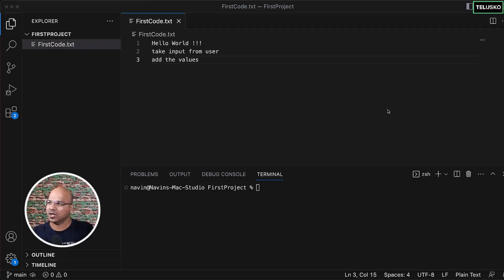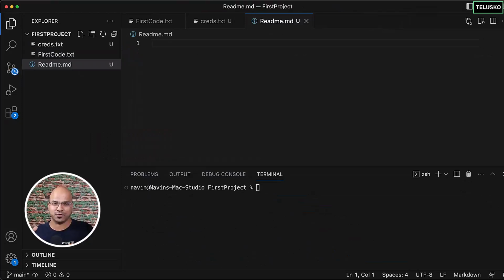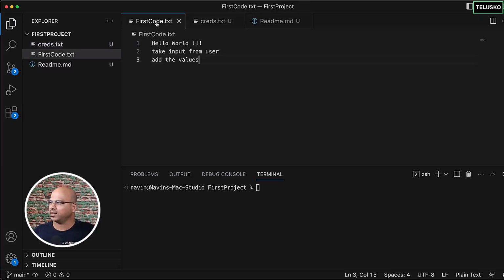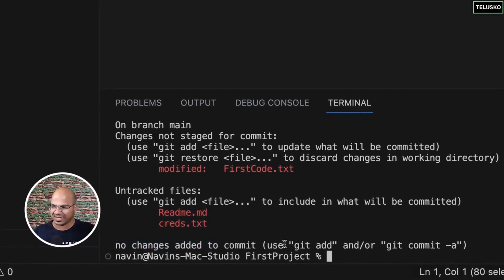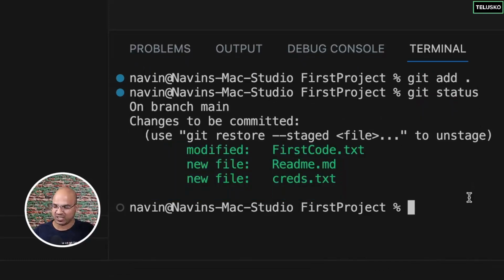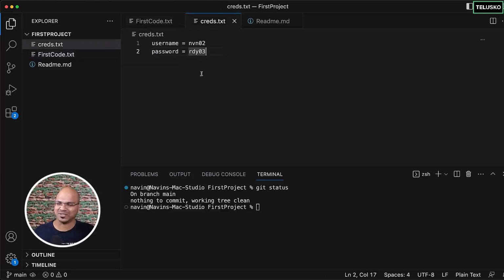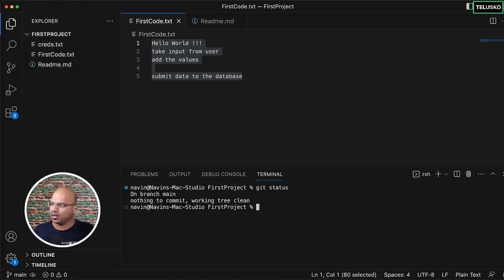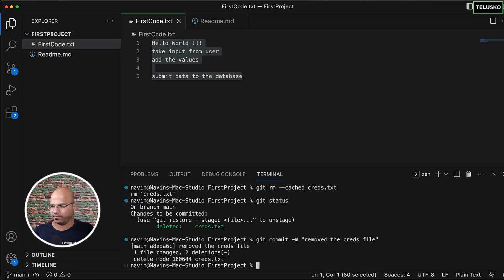20 December 2025